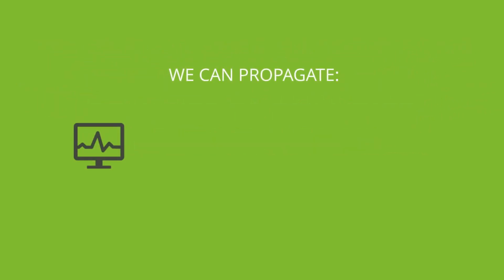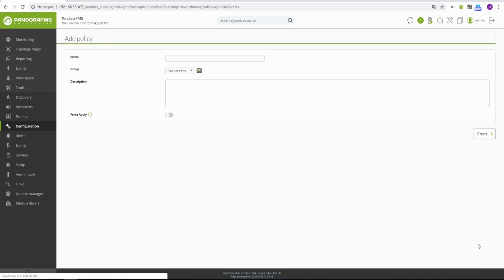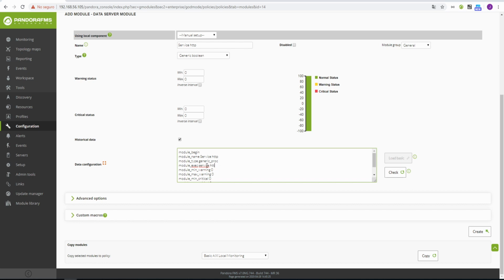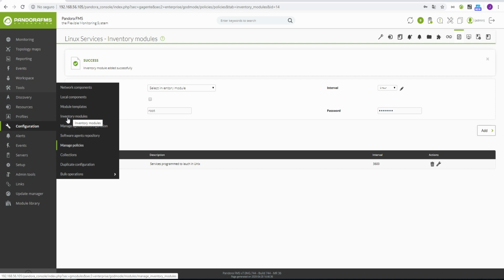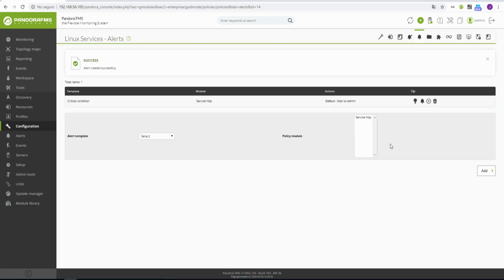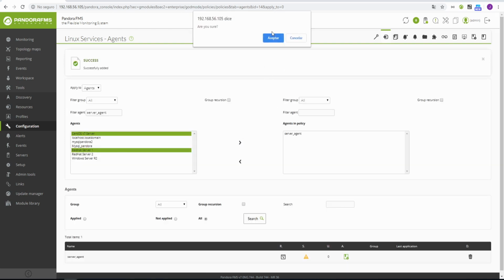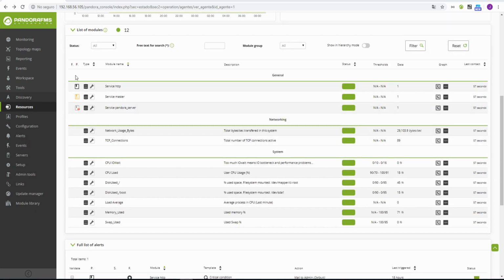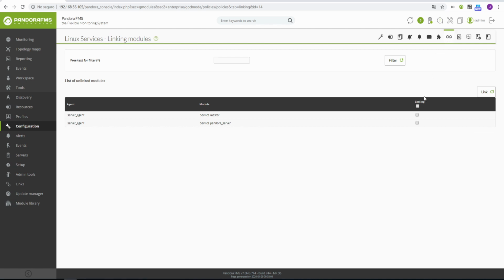Policies in Pandora FMS Enterprise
This time we want to show you how to configure policies in Pandora FMS monitoring, but be aware that this is an Enterprise feature!